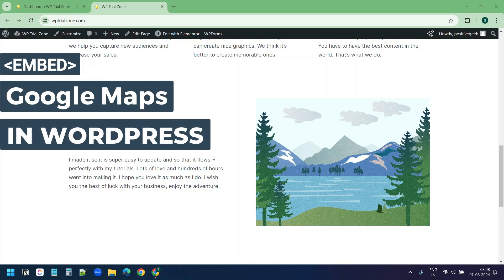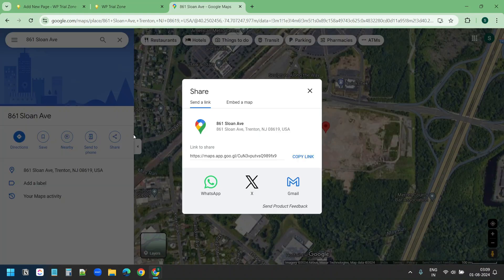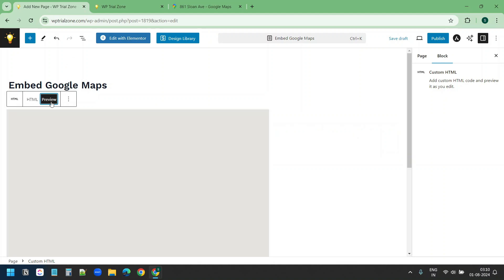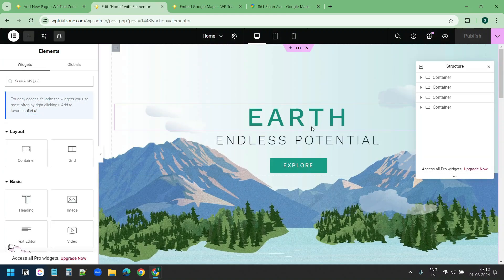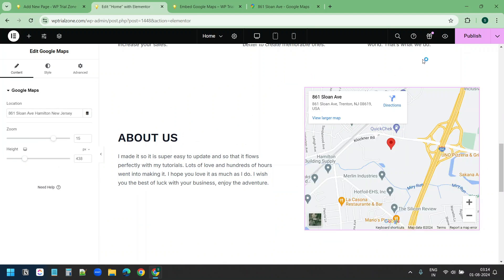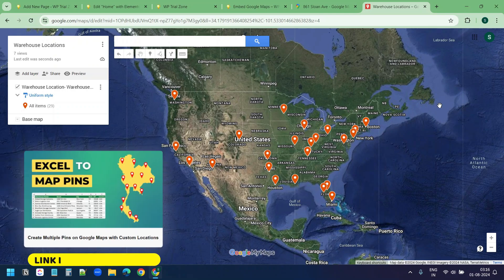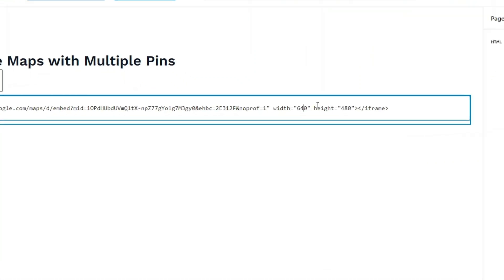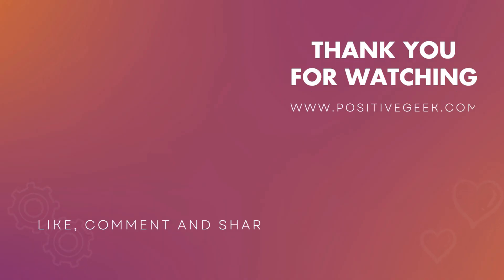How to Embed Google Maps into WordPress | Easily Add Custom Google Maps with Multiple Pins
In this video, I have explained three easy ways to embed a Google Map on your WordPress website, including how to add multiple pins. You can follow this method if you want to add a map to your website.

I have used three different methods, which I have explained below. You can follow them to add a Google Map to your WordPress website.

Method 1: Embed a Single Map
I have shown how to embed a single Google Map on your WordPress page. This method is perfect for adding a map to a specific location, like a business or event.

You can search for a location on Google Maps, copy the embed code, and paste it into your WordPress page. Then, you can customize the map size and style to fit your needs.

Method 2: Replace an Image with a Map
I have explained how to replace an image on your WordPress page with a Google Map. This is a great option when you want to add a map to a section of your website where you previously had an image.

To do this, simply edit the page, delete the image, and add a Google Map in its place. You can customize the map's size and style and even add multiple pins.

Method 3: Add Multiple Pins to Your Map
I have shown how to add a Google Map with multiple pins to your WordPress website. This is perfect for creating a map with multiple locations, like a list of business locations or a map of events.
To do this, head to Google My Maps, create a custom map, copy the embed code, and paste it into your WordPress page.

Chapters:
0:00 Intro
0:15 Embed Single Google Maps location in WordPress
1:38 Embed Google Maps on Elementor
2:28 Embed Google Maps with multiple location pins